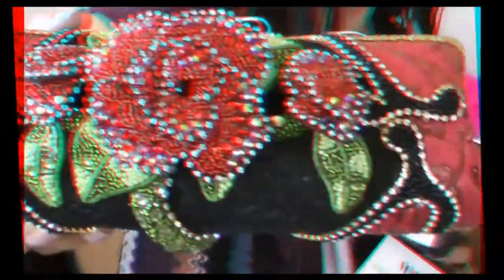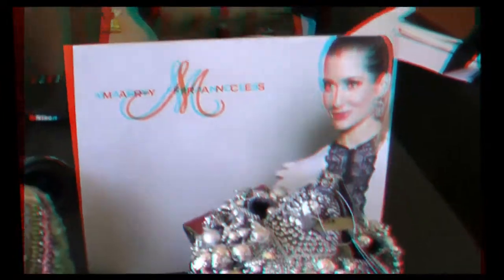Mary Frances red carpet treasures in 3D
Designer Mary Frances and her treasured red carpet clutches and accessories interviewed by Joyce Chow of MBN Newsvideoweb at the Secret Room Events Red Carpet Luxury Lounge gifting suite celebrating the Oscars 2012 in anaglyph 3D.